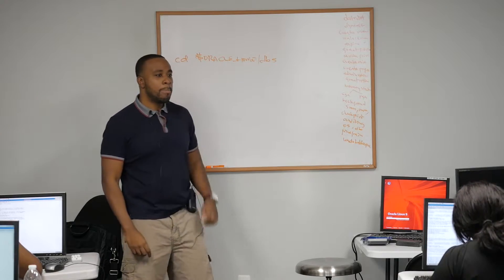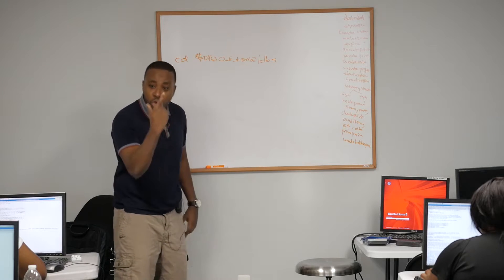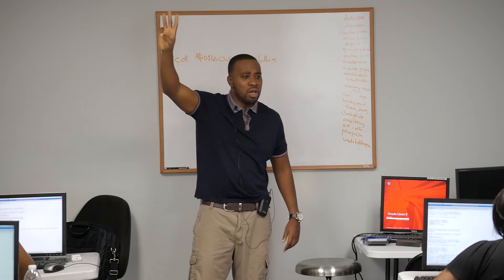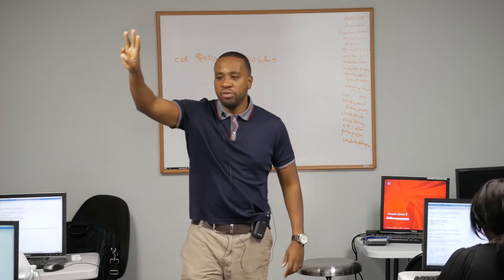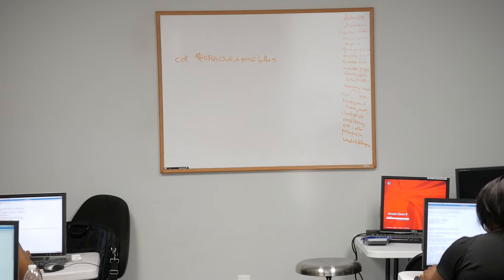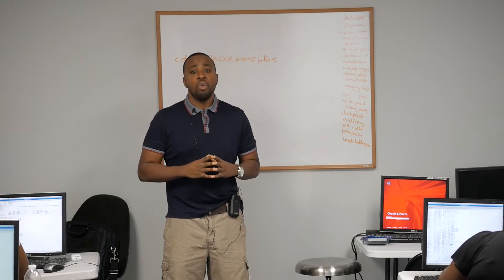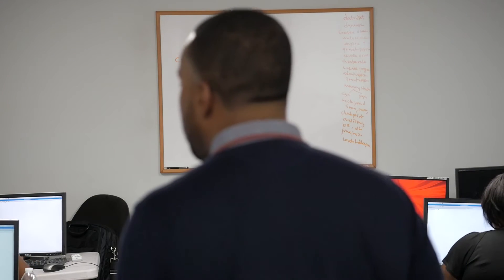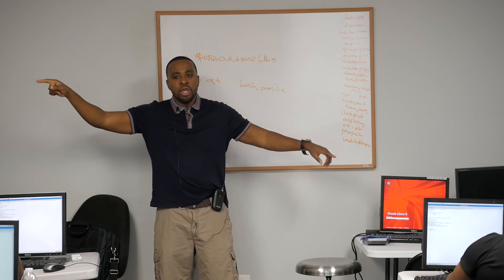ORACLE DATABASE : Understanding how oracle starts up